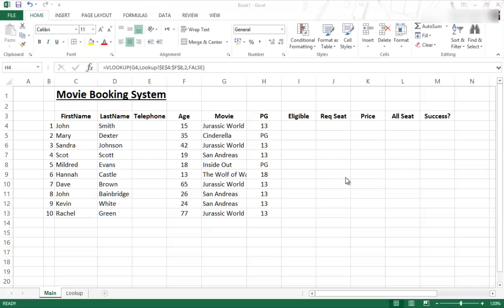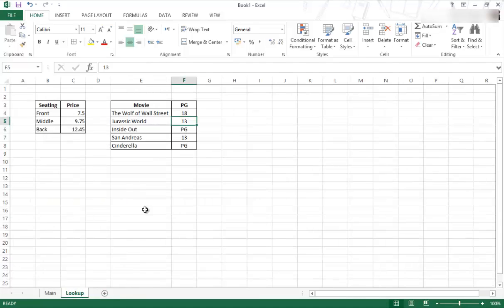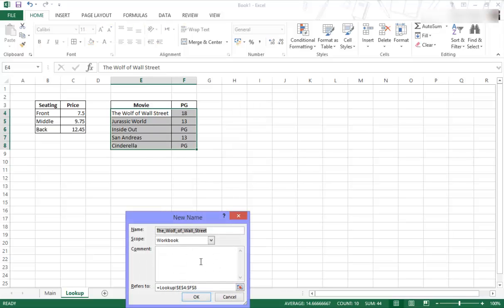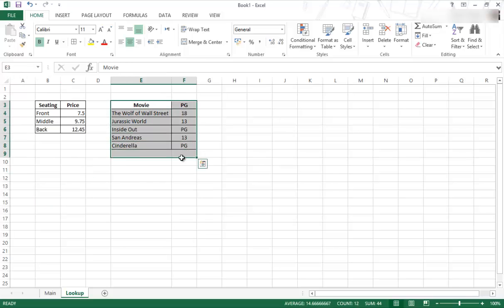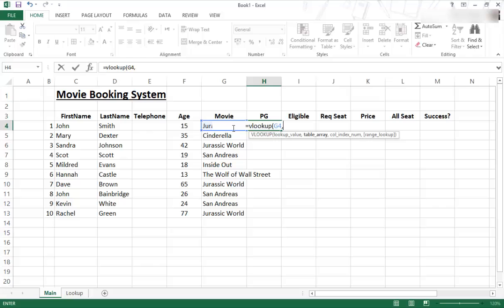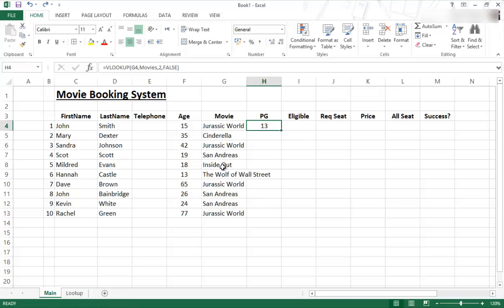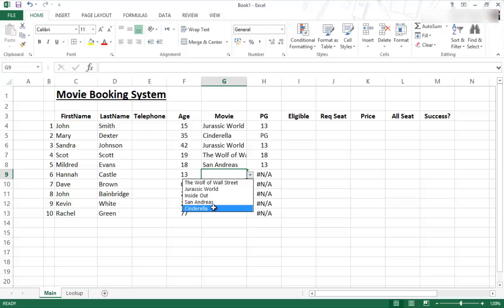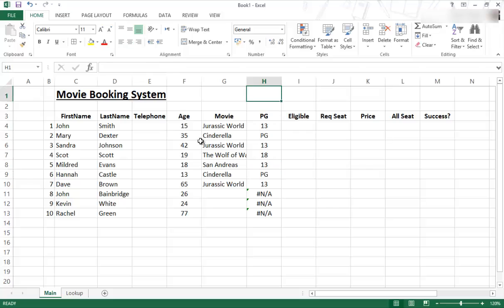11 Named Ranged - Edujo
Basic tutorial to explain how to create a named range and to use the name that was defined in a vlookup function in excel spreadsheets.